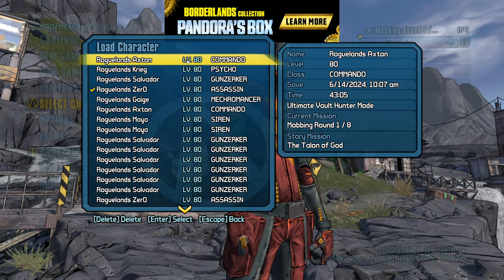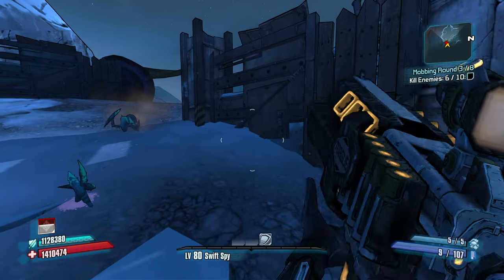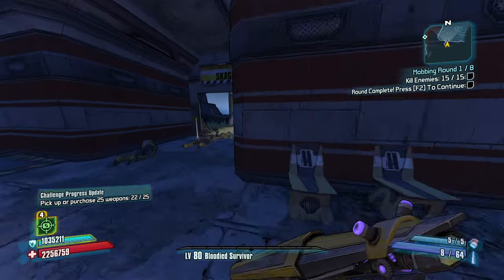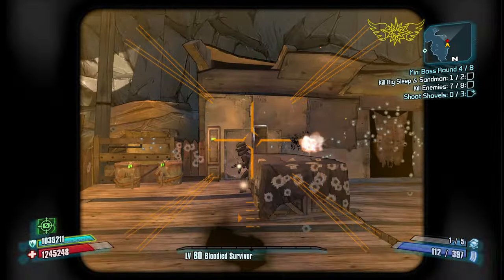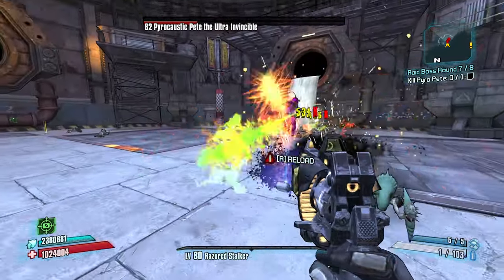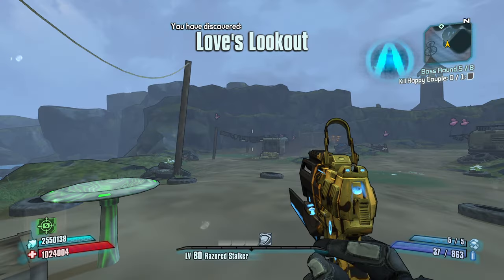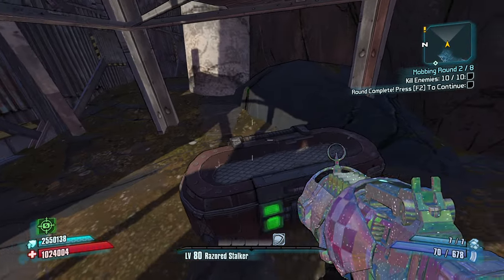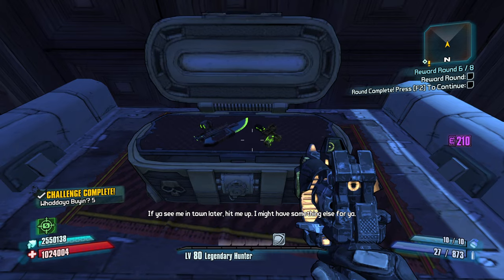The Juiced Up DPUH RUN(Borderlands 2 Roguelands)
This video came from a Stream recorded no June 14th. Enjoy :)